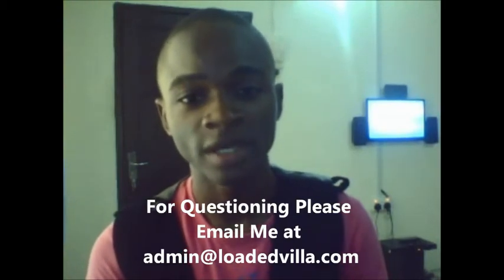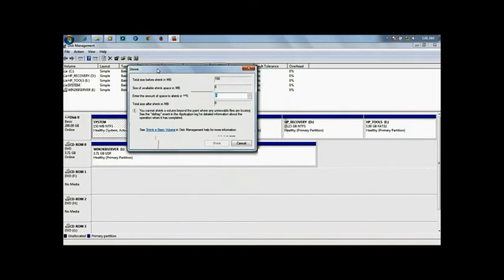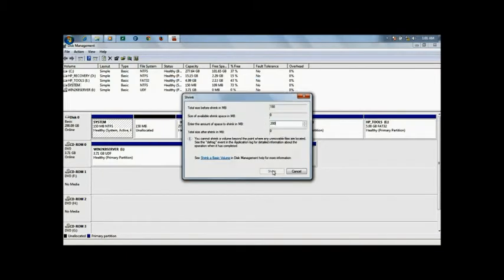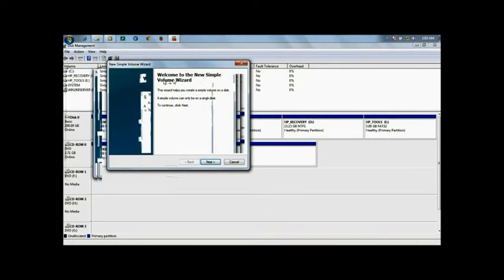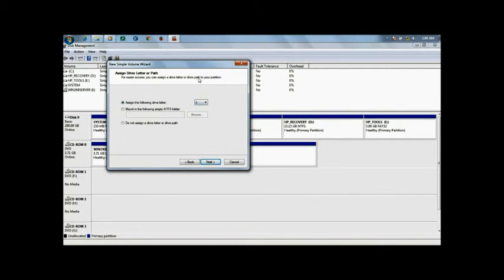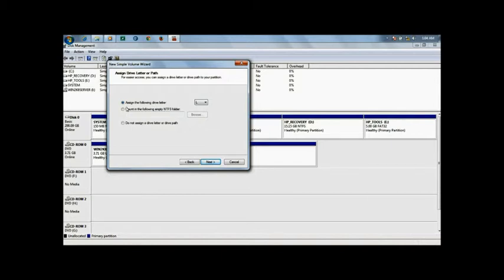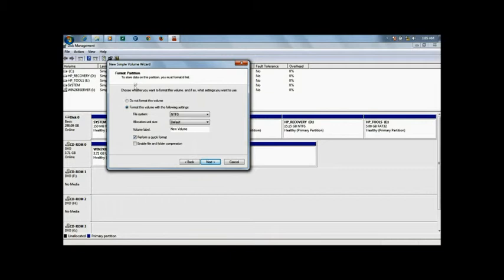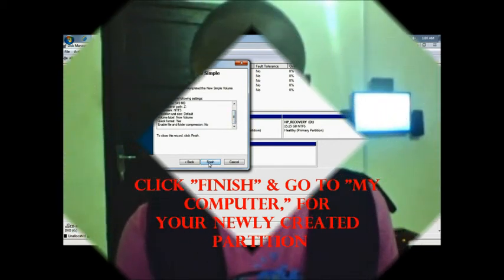Steps To Partition A Hard Disc On Windows 7 Operating System without formatting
This video shows you how you can create a hard disc partition on the windows 7 operating system without formatting ..